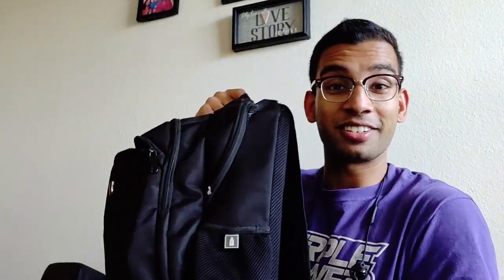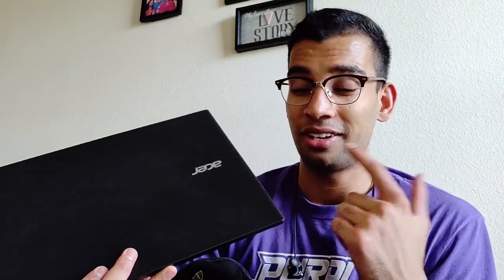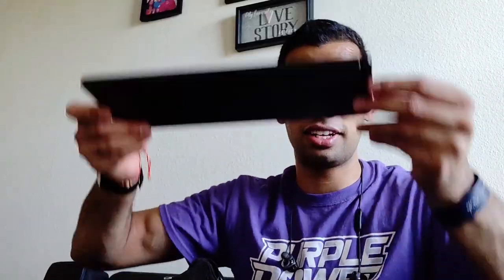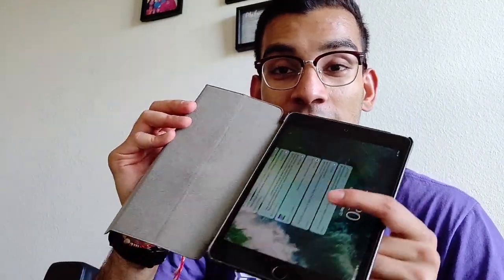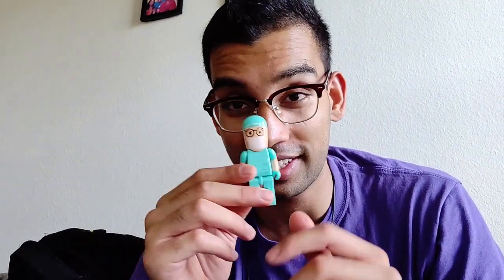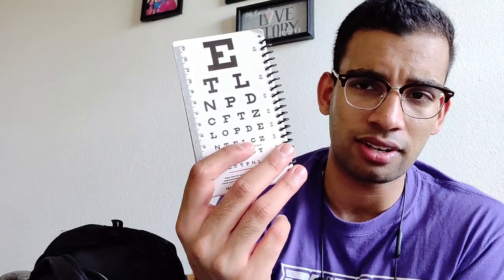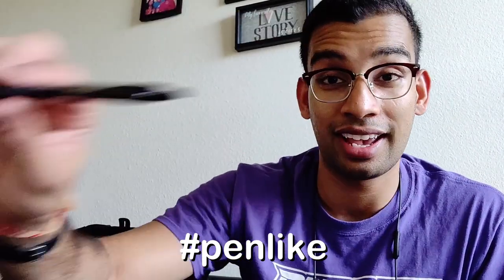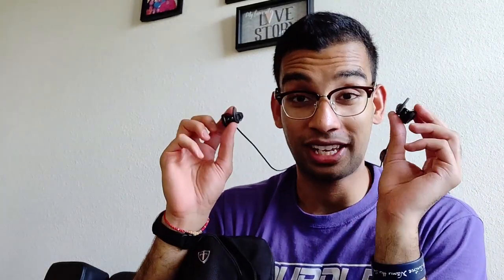I Have Something You Don't - What's Inside My Backpack For Med School?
Hi friends! 😀😀😀

Today is a requested video but also an opportunity for me to be a little goofy.

In this video, I show you what's inside my backpack for med school. This includes the laptop I use, my headphones, iPad, and medical supplies!

Everything is linked below to help you find it on Amazon if you're interested

TMJ Podcast:⤵️
Popular Resources:⤵️